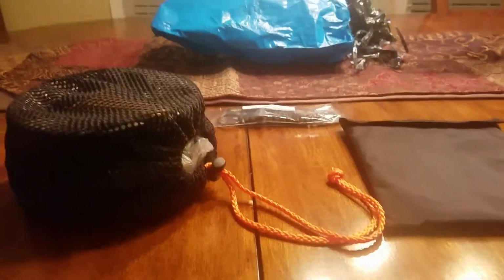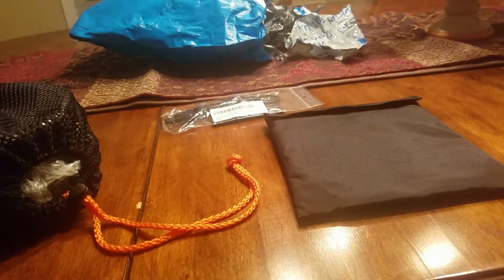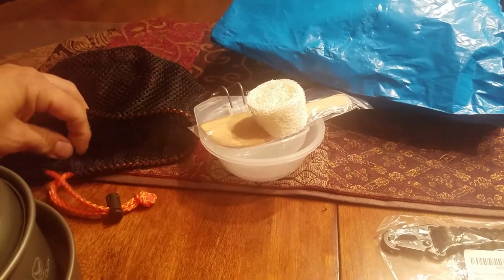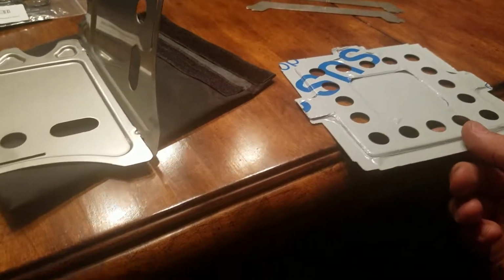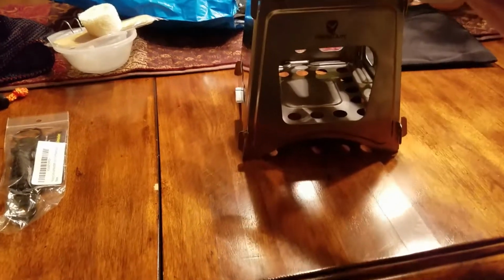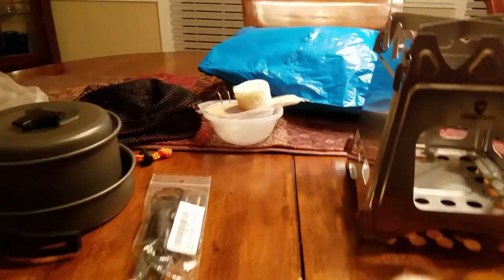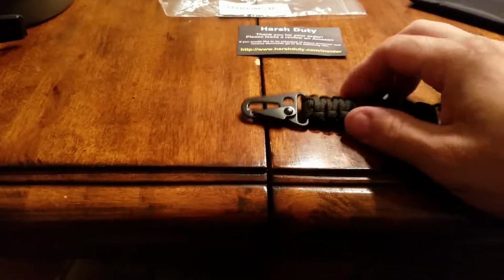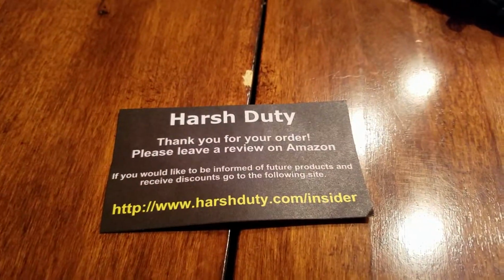Stainless folding camping stove from Amazon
A nice little camping stove I found off Amazon for a very reasonable $30.  Came with some cookware and a cool little survival keychain.